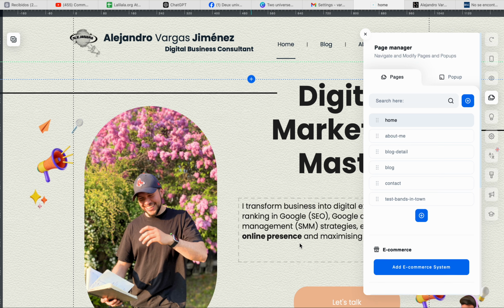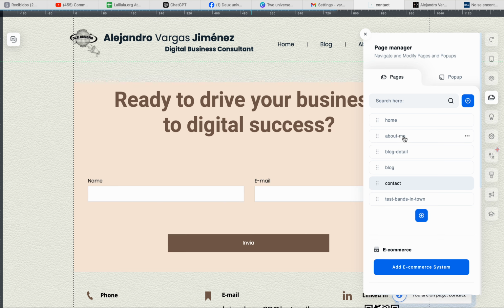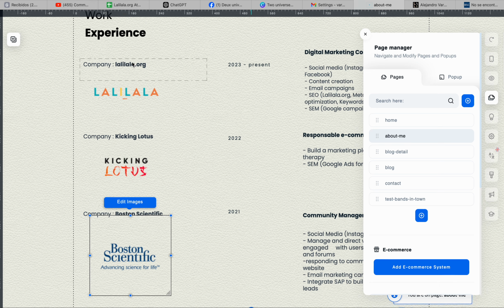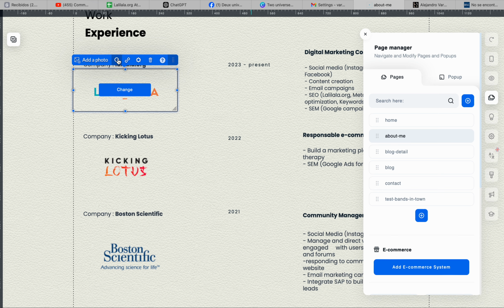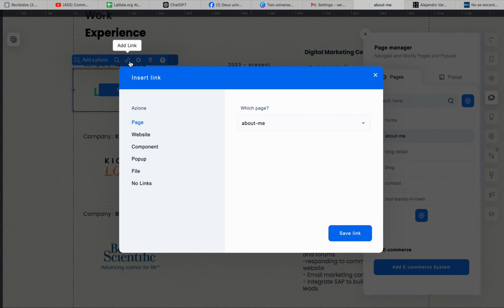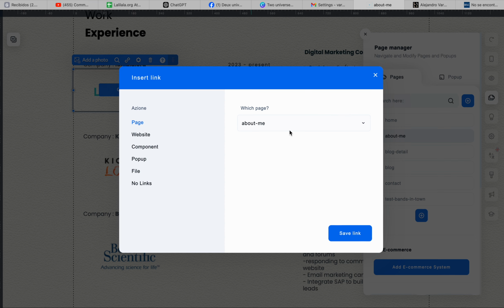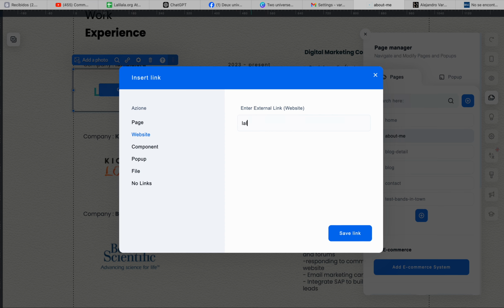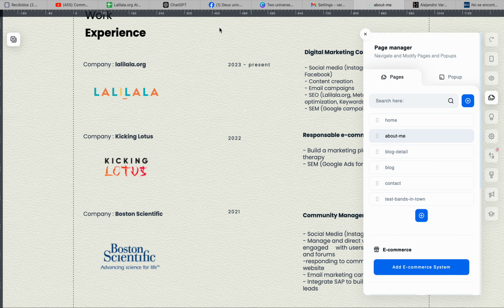How to Add a Link to an Image | lalilala.org Tutorial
In this tutorial, learn how to add a clickable link to an image on your website using lalilala.org, the intuitive visual site builder. We’ll guide you through the steps to make your images interactive, enhancing user engagement and directing visitors to relevant content or external sites. Perfect for anyone looking to improve navigation on their website!